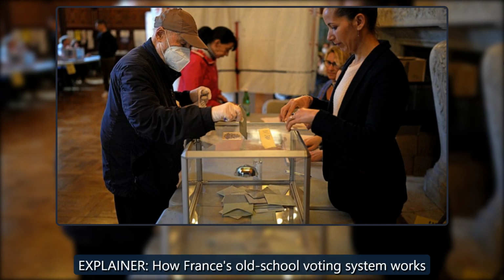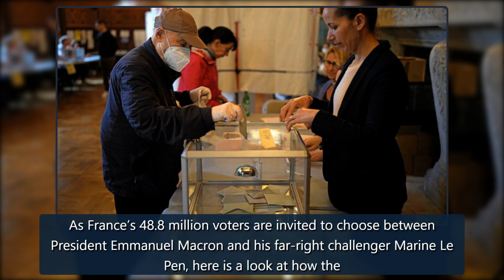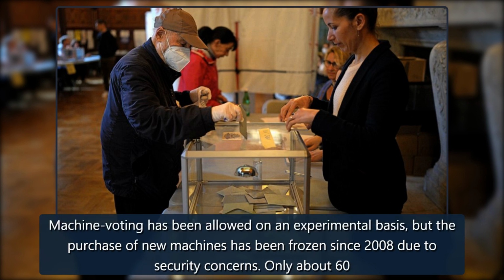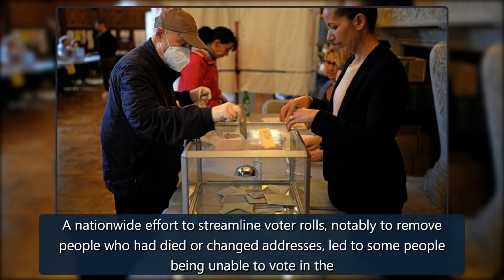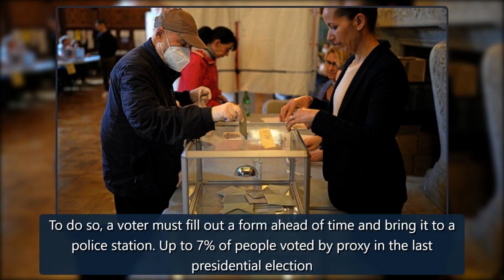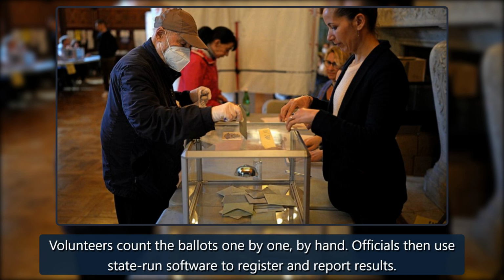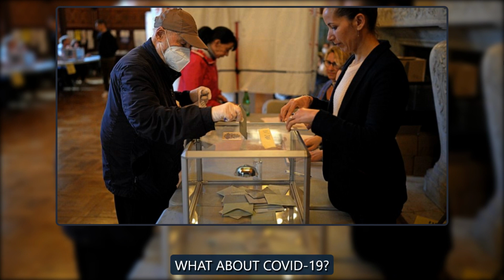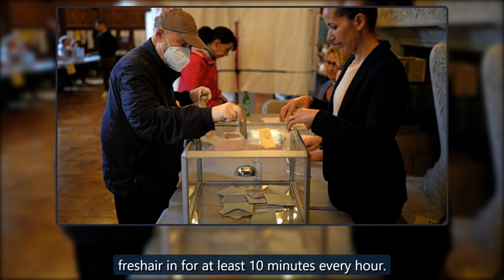EXPLAINER: How France's old-school voting system works - ABC News